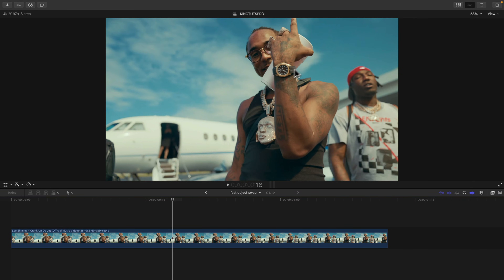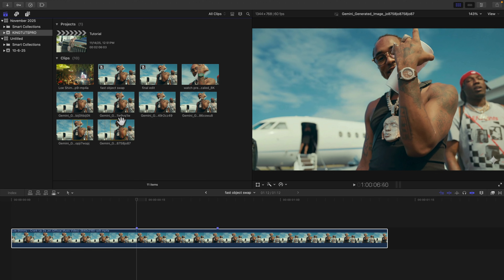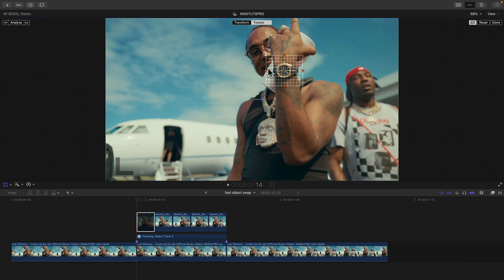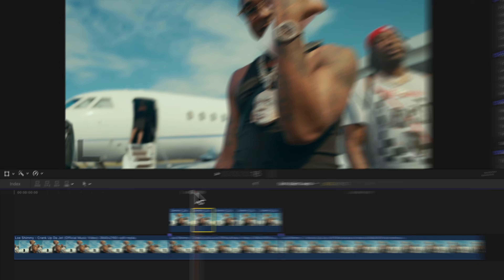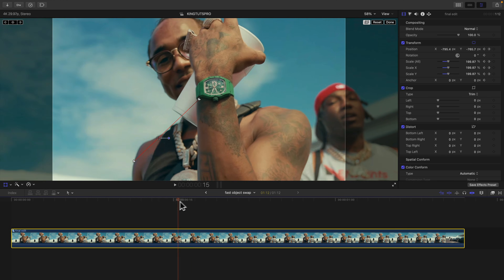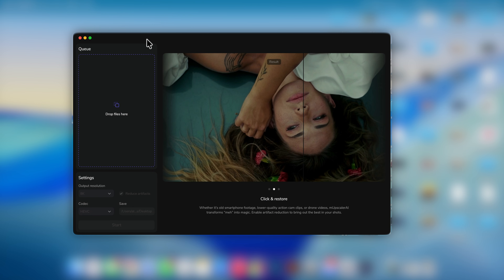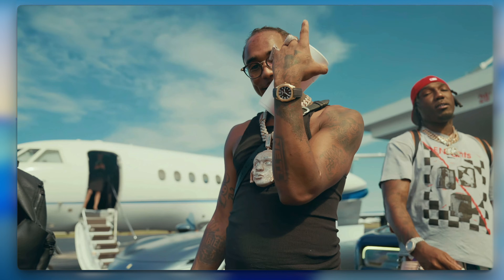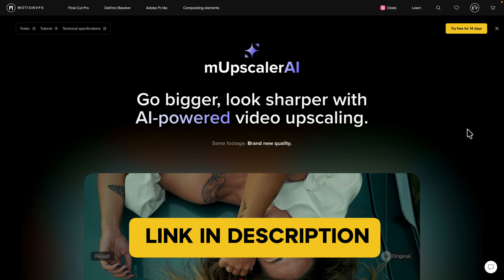FREE AI Tricks You Need to Know! - Final Cut Pro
Here are some FREE AI tricks you need to know in Final Cut Pro 11 using Google Gemini AI (nano banana).